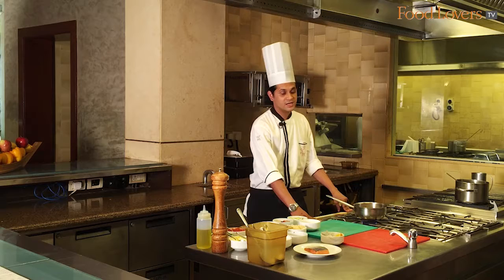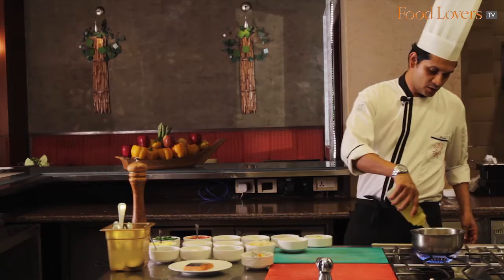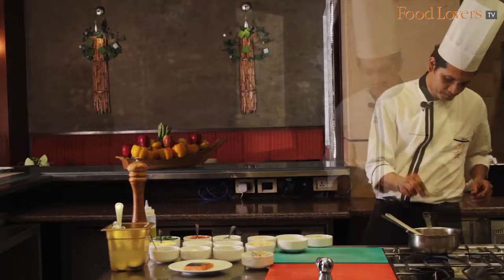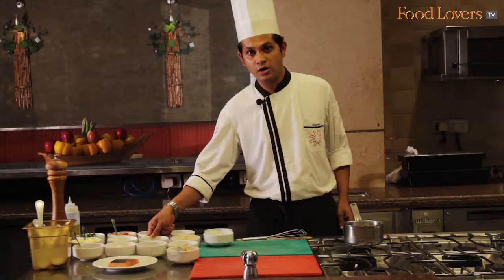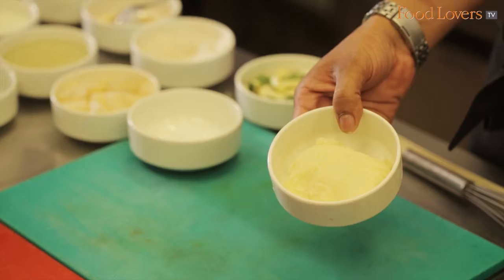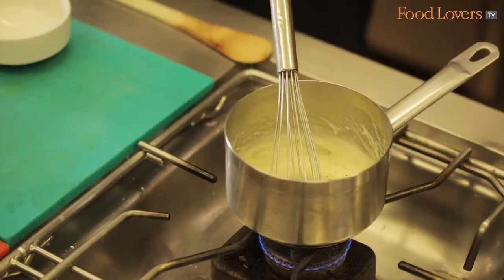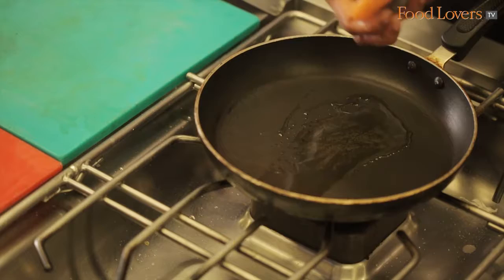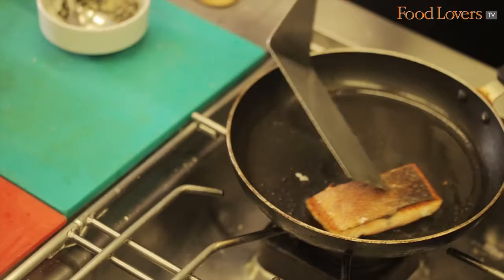Pan Seared Salmon with Ratatouille and Mash Potatoes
Chef Gaurav Paul of Graze fashions an exquisite olive-crusted salmon recipe served with ratatouille and mash potatoes.